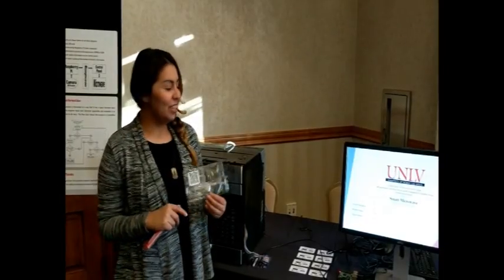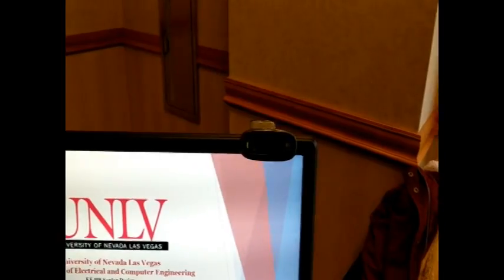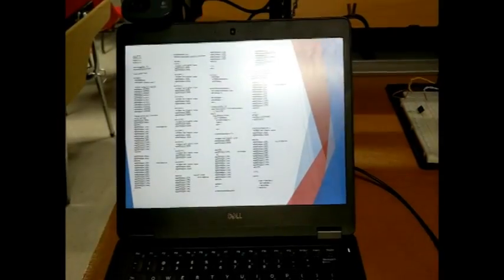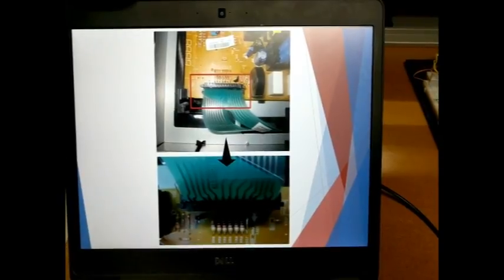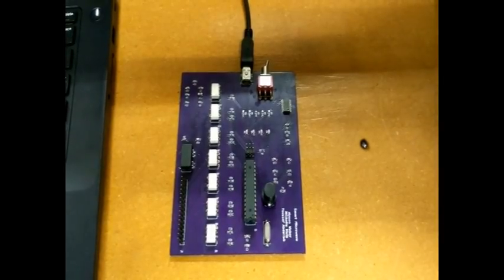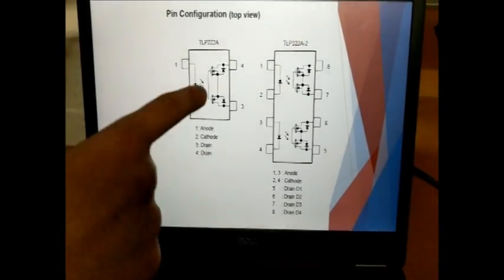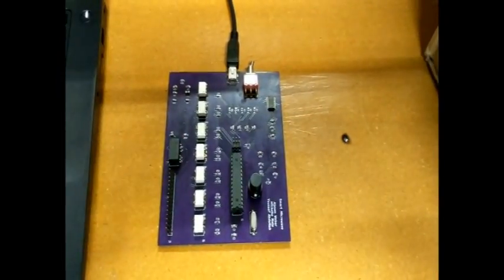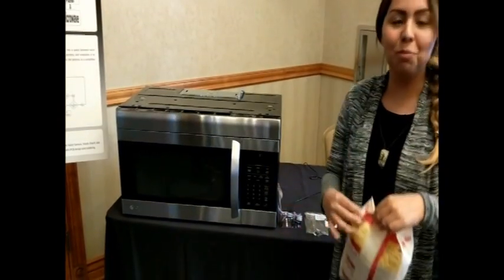Smart Microwave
Smart technology has been incorporated into most aspects of our lives; except microwaves.  The smart microwave will resolve this issue by introducing a microwave that knows all the instructions on pre-packaged, microwavable food simply by scanning a QR code on the package.  There will no longer be the problem of forgetting the second or third steps on the instructions you already discarded in the trash.  All relevant information will be stored in the microwave and conveyed to the user on the display.
The smart microwave is a concept that will be easy for any microwave company to include in their microwaves with very little change to their current product.  The QR code will have a standard format for ease of use by the producer of microwaveable products.  Getting this product to market would take less than a year and would bring the common microwave up-to-date with current societal standards of smart electronics. This product will encourage many people to replace their microwaves to have the latest and greatest product.  Plus, anyone in the market for a new microwave would be able to get a smart microwave for only a small increase in price over the comparable non-smart microwave.  This is the next step in microwaves, and will make the process of microwaving food even easier.